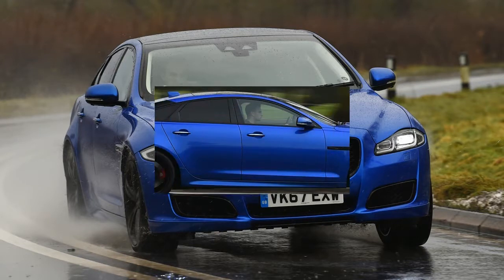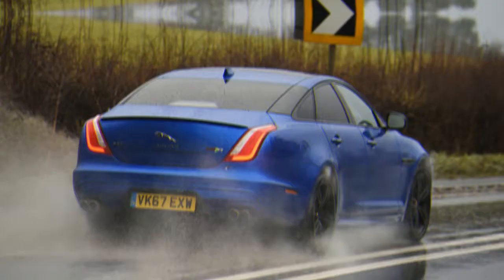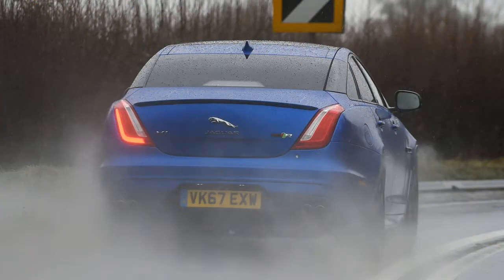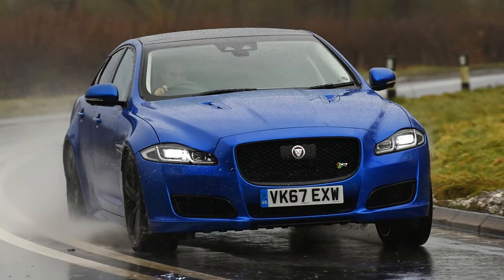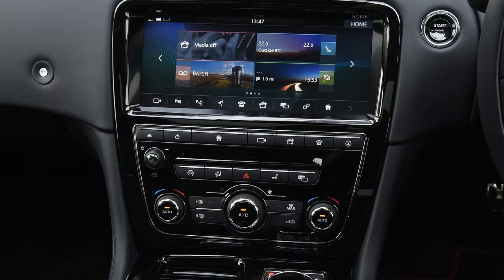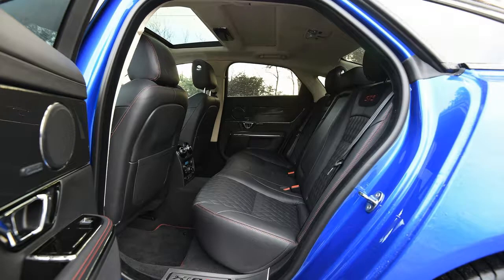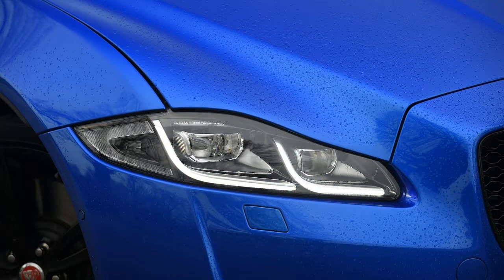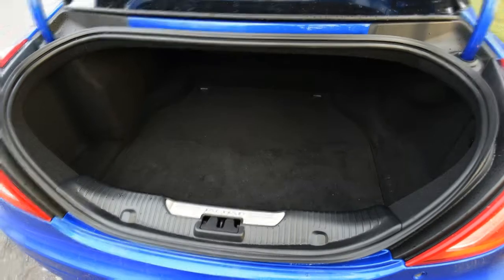NEW! 2018 Jaguar XJR575 COMPLETE Reviews Price, Photos, and Specs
On virtually every level Jag’s super saloon is flawed. But with the addition of more power, slightly improved technology and louder looks, the new XJR 575 is a more charismatic curio in the rare super saloon class. It remains the driver’s choice, but in reality, it doesn’t stack up – especially in the SUV and electric world Jaguar is painting itself in.